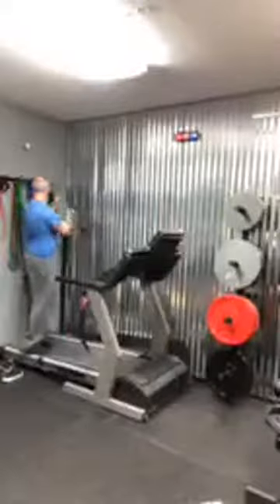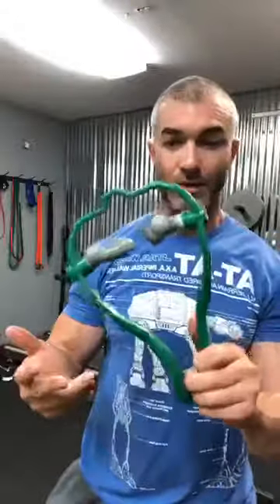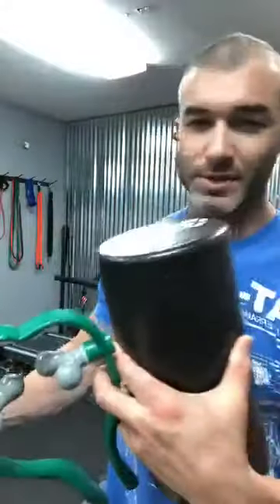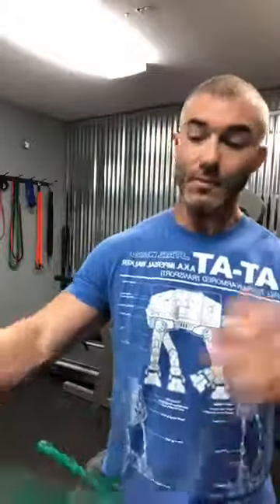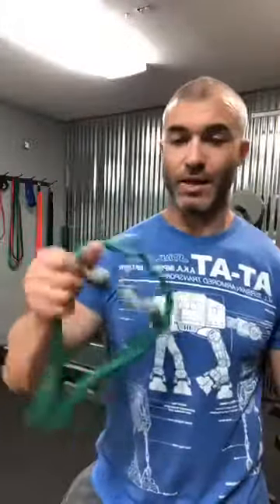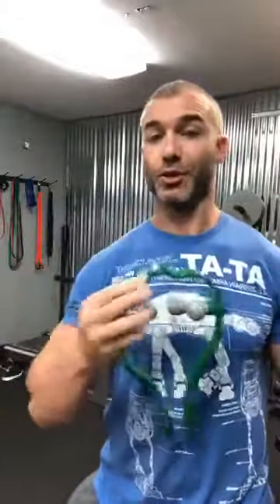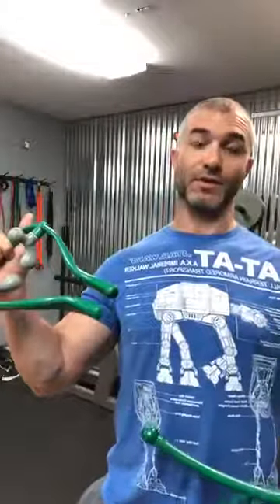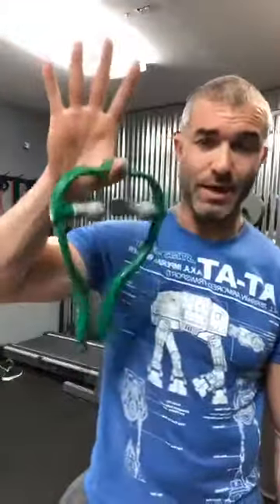Ep #125: How to Improve Patient Outcomes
Today, I want to talk about how to improve patient outcomes and generate guaranteed additional revenue without having to resort to gimmicky products and incongruent medical integration...

...all the while, filling a void that you know you have in your practice.